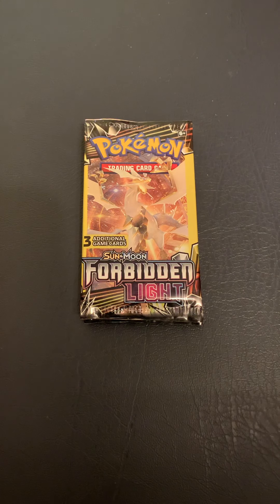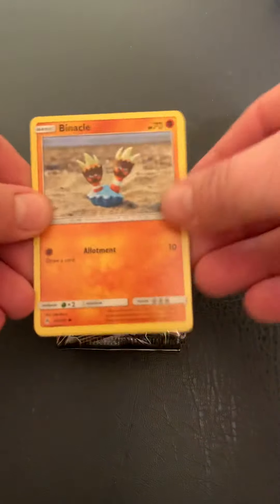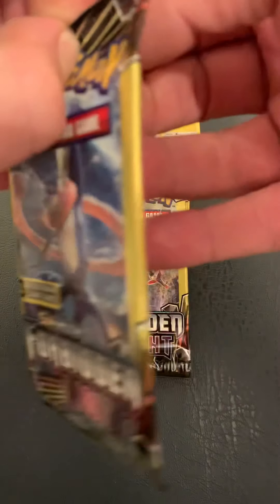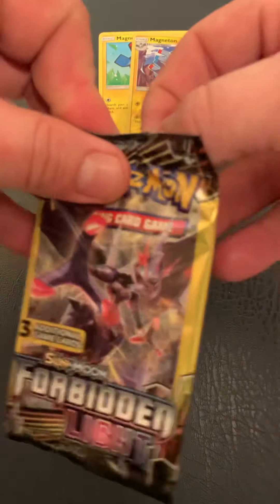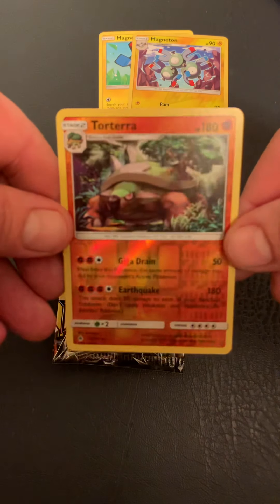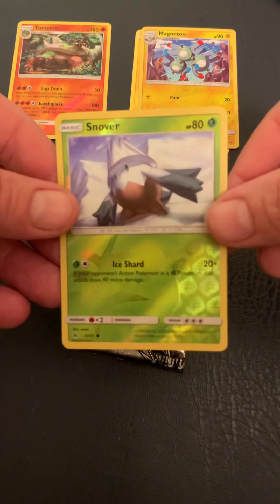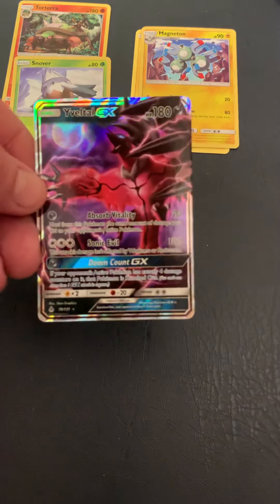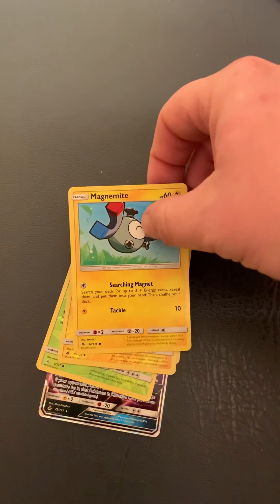**Pokémon breaking on a budget**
Breaking on a budget 5/$1 SM: Forbidden Light packs. Watch and see what we will pull today! Maybe the Greninja GX Rainbow Rare?